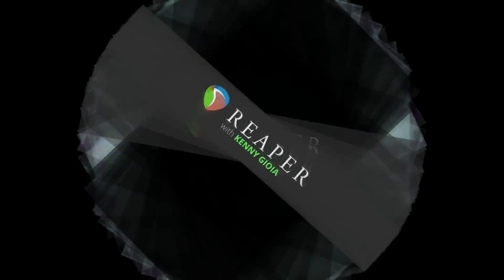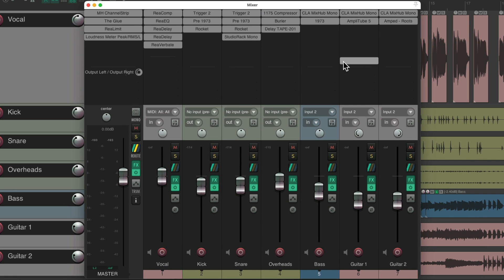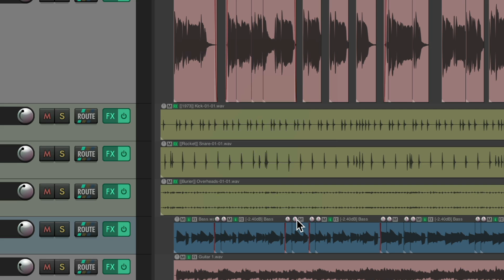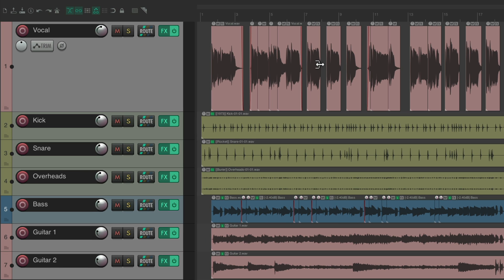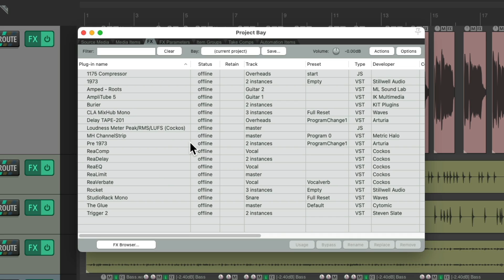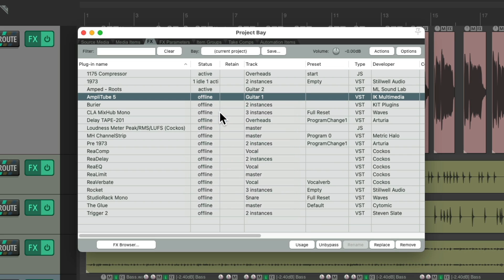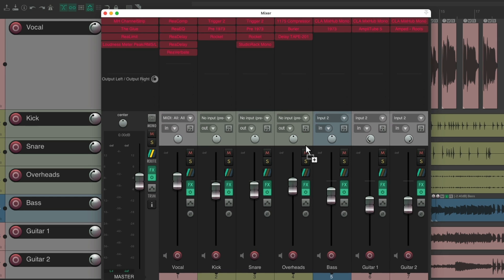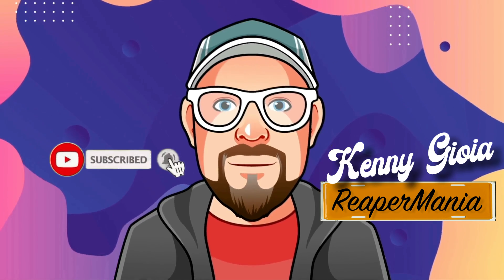Recovery Mode in REAPER